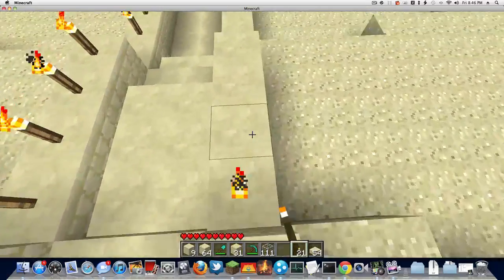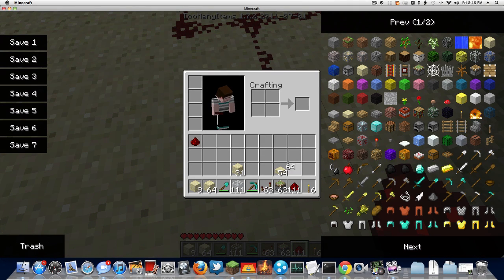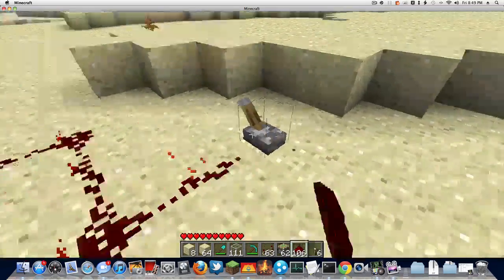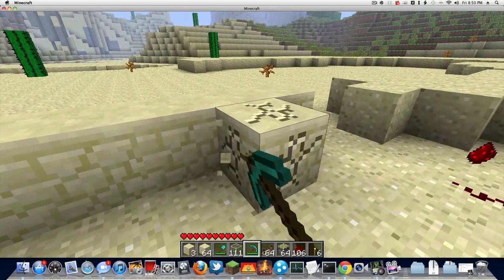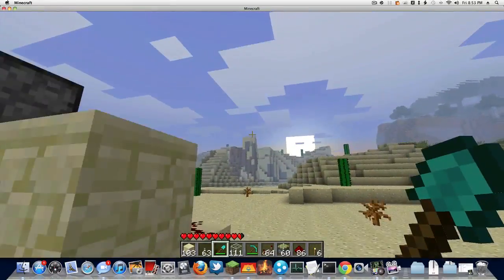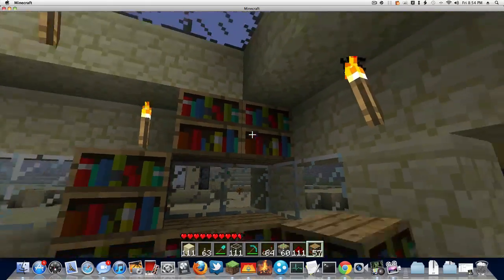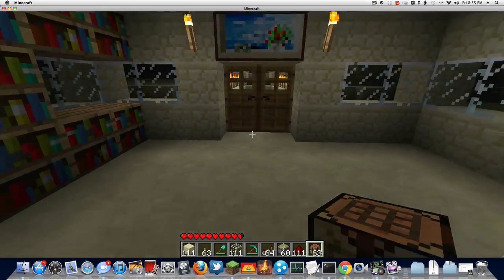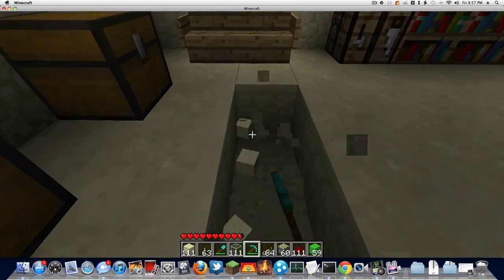Minecraft with Leesgowest Ep.1 Part 2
Cameron builds an epic sandstone fort, comlpete with disco floor! WITH SURPISE ENDING!  cameronland.webs.com